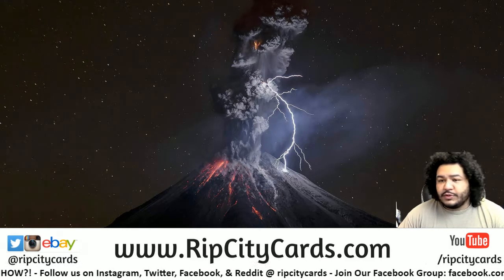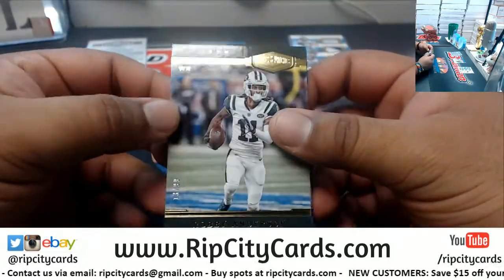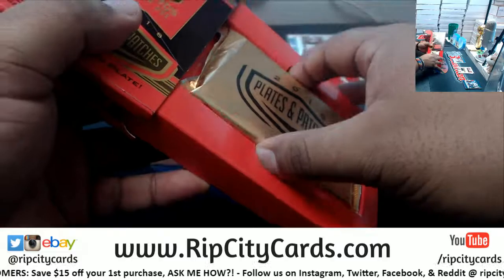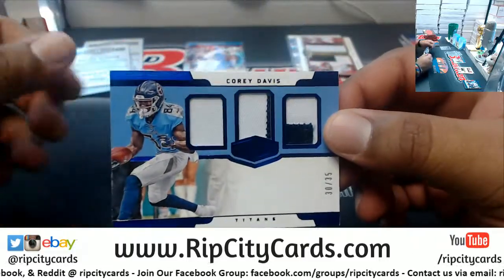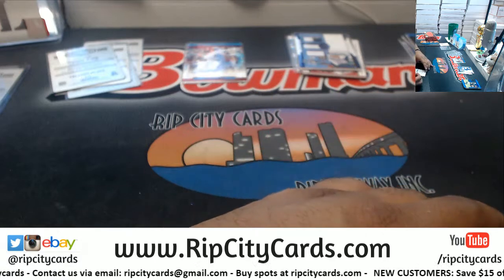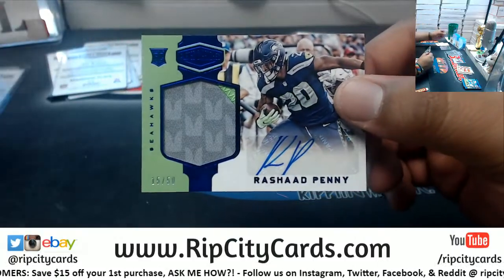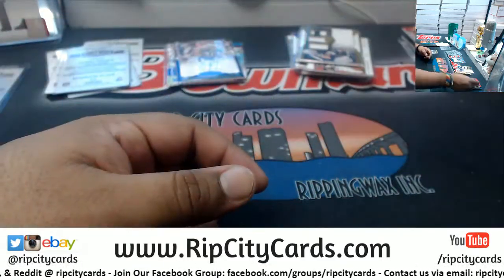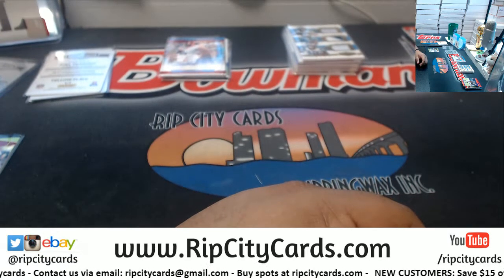2018 Plates & Patches Football 6 Box #6 EBAY